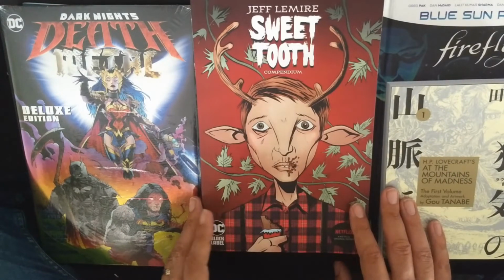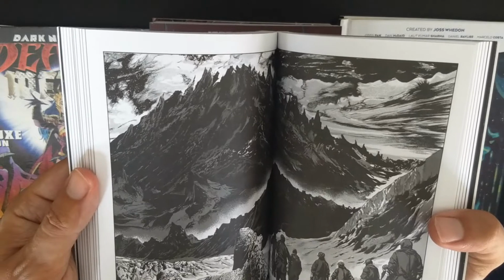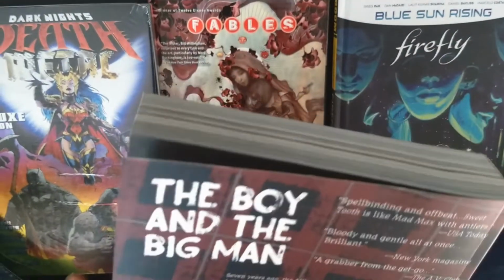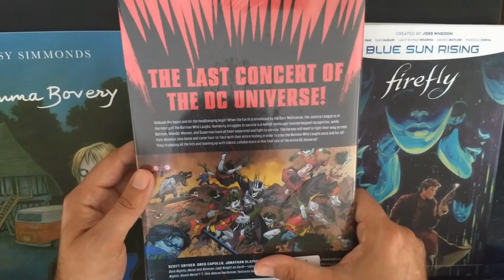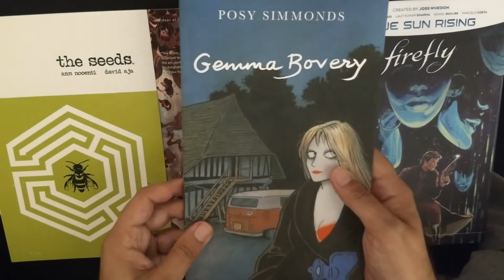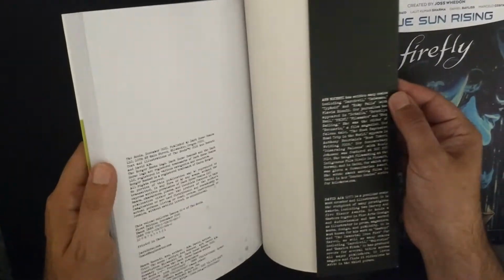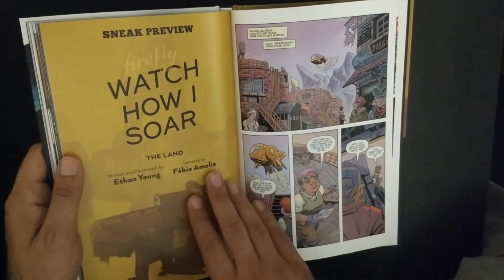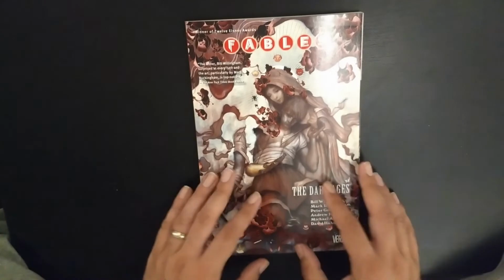NEW ARRIVALS 2021-08-03 | Unboxing / Preview by Deviant.fun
A continuation of the first video where we're going through the latest shipment we got.
Get to see some art and, who knows? Find your next great book to hold on to!